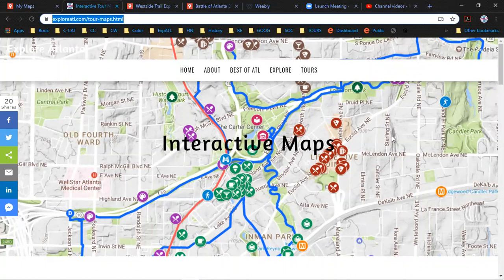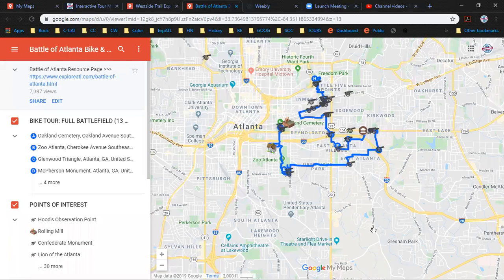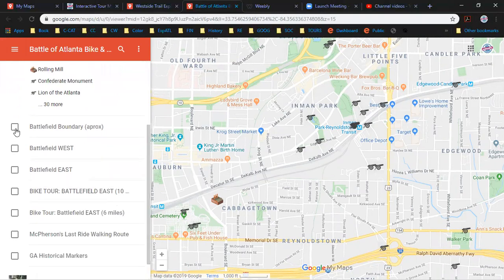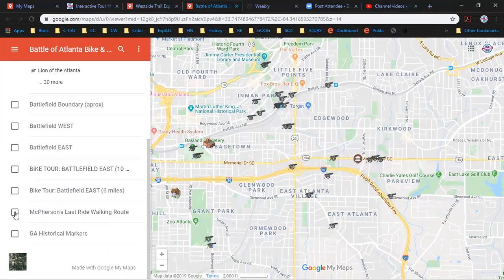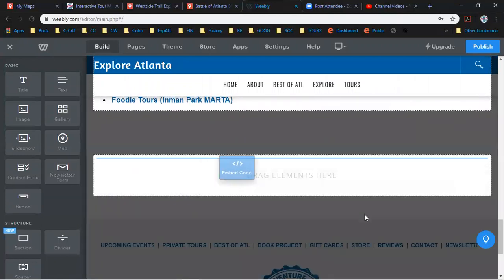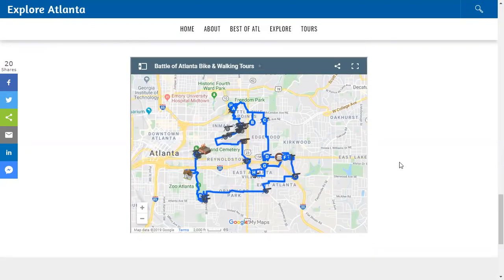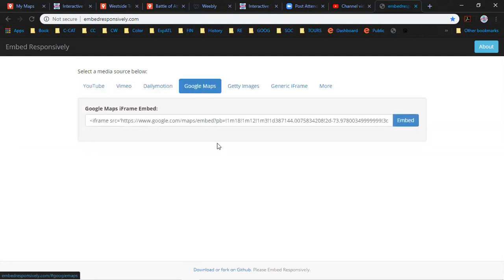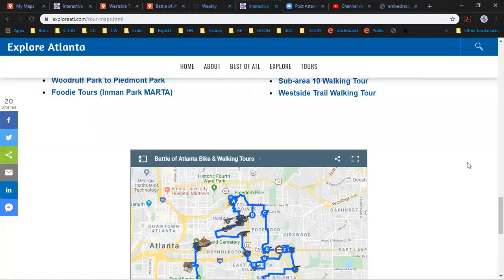How to Embed Interactive Maps on A Website by ExploreATL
This video explains how to embed our interactive tour maps on a website. This other video explains how to get the most out of these maps